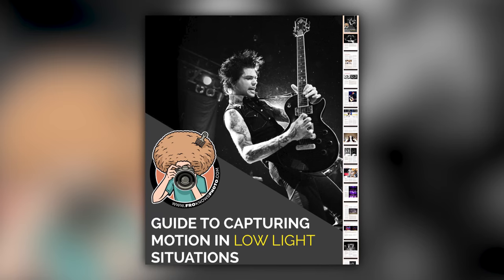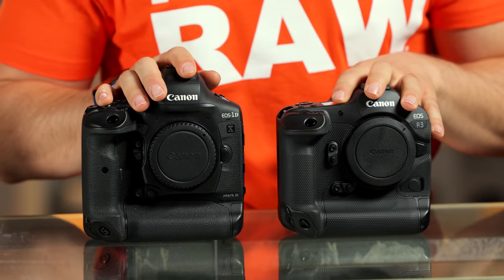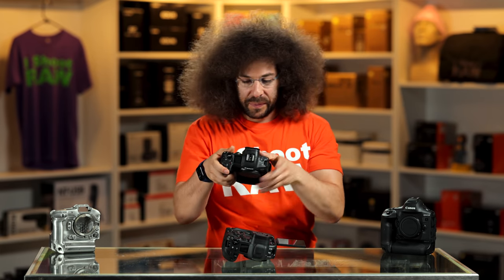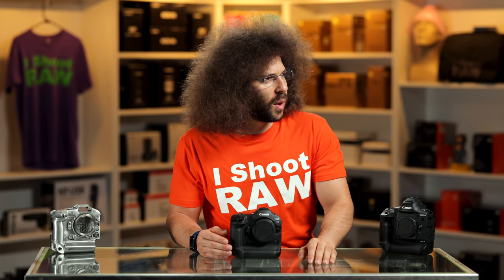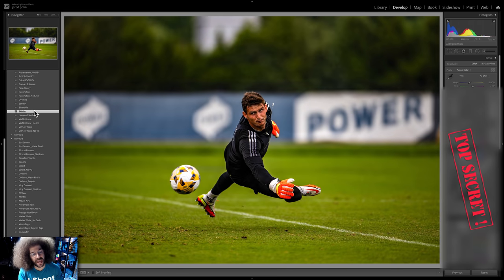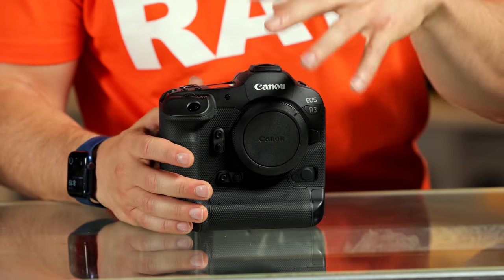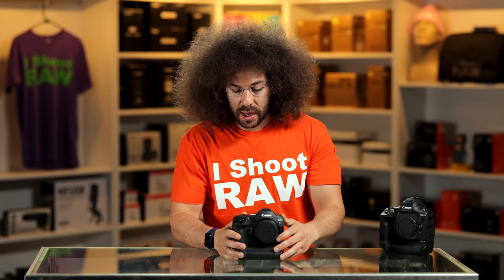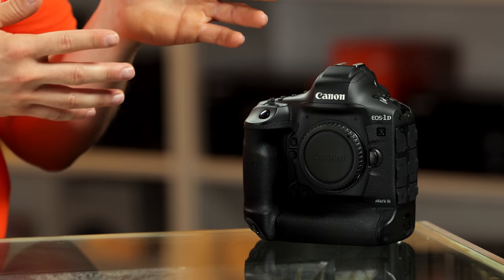Canon EOS R3 Hands-On UNBOXING!!! (Sniff & Wind Tunnel Test)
I got to go hands on with the Canon EOS R3.  This is a pre-production model, and we were not allowed to do a lot of things in this video.  We could not turn it on, we could not show you the ports on the side, or share information that Canon hasn't already put out.  But, I still thought it would be great to show you a real deal body and share as much as I am able to share.  We WILL have a much more In-depth PREVIEW as soon as the Camera is OFFICIALLY announced.